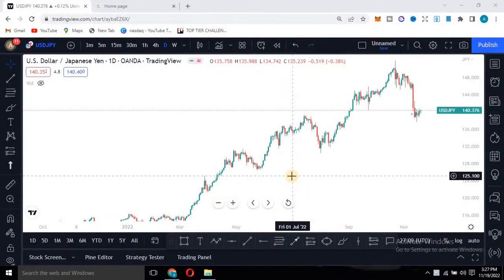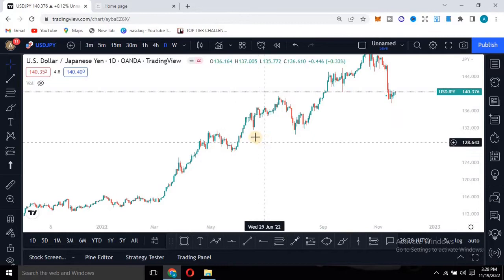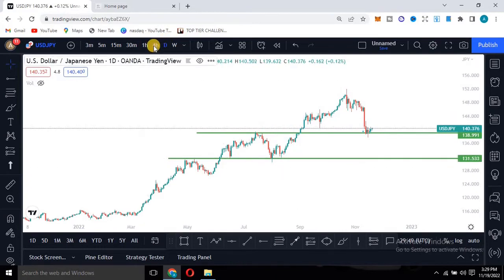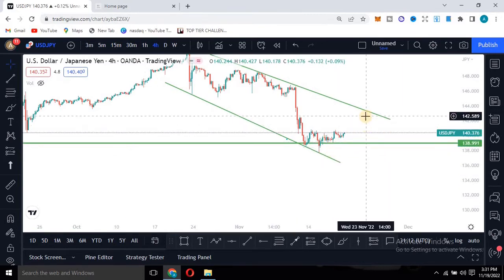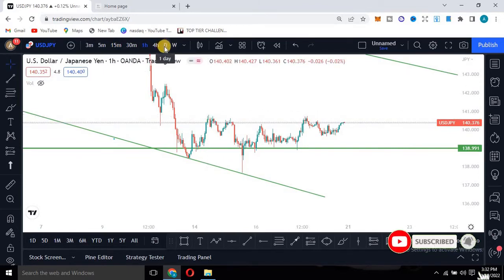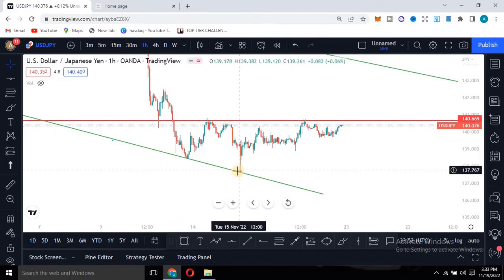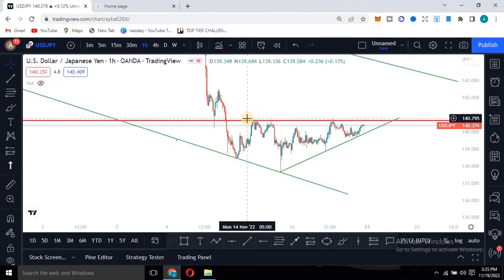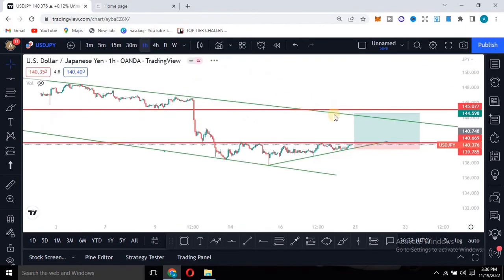my favourite breakout pattern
In trading there are different chart patterns that occur in the market. in this video i will share with you my favorite chart pattern that have made me a lot of money in the market